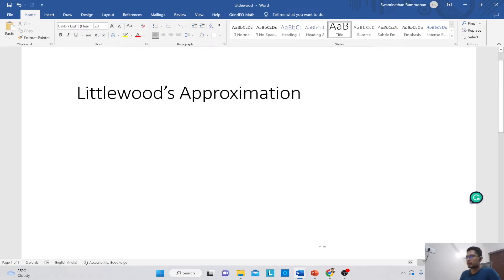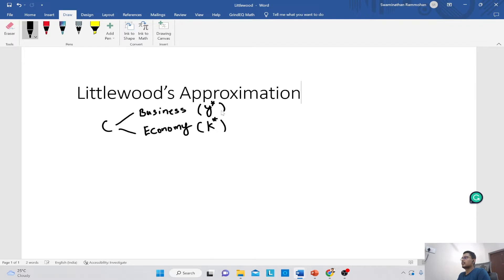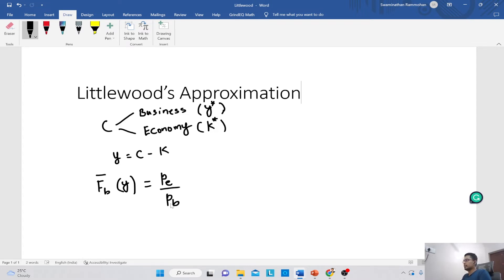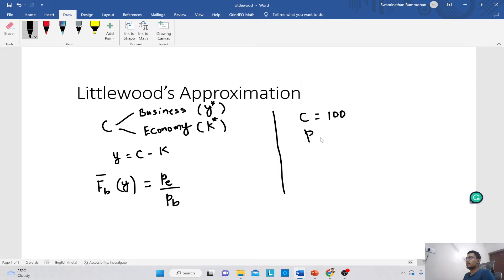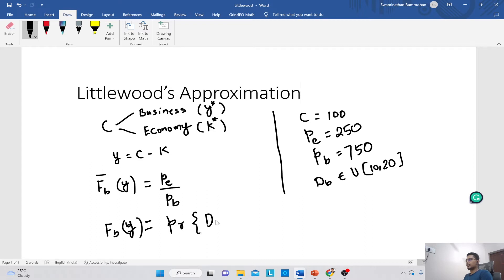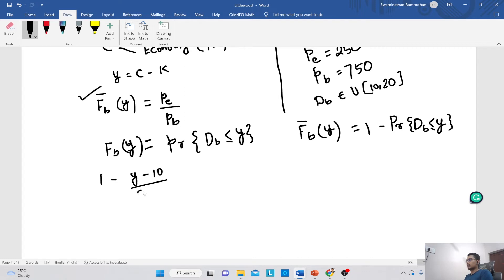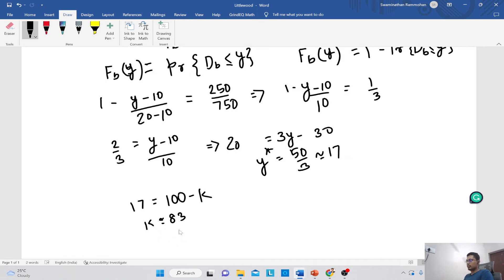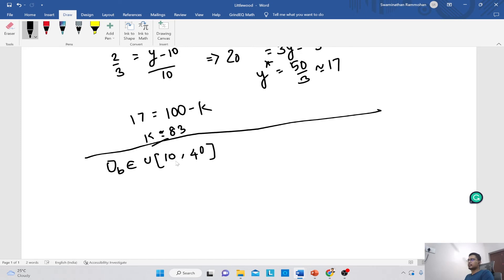Littlewood's approximation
Capacity allocation